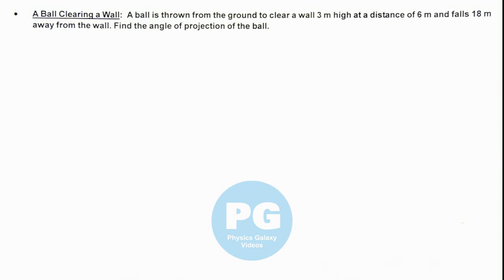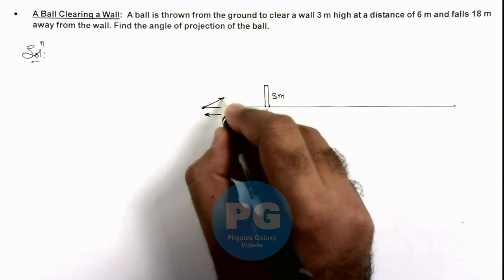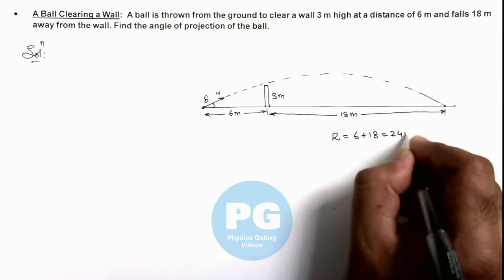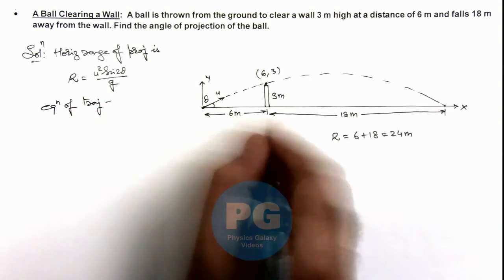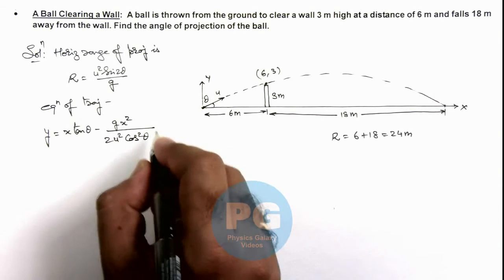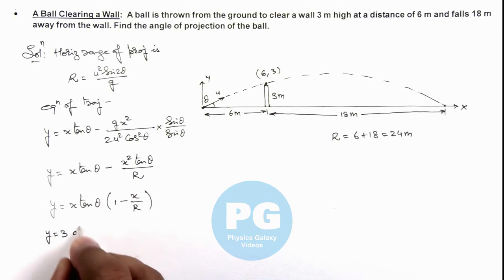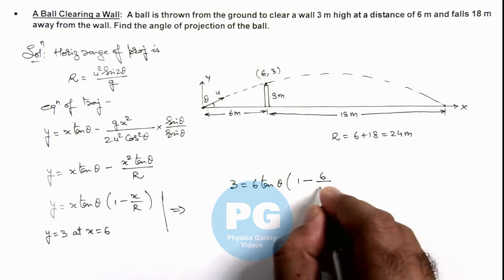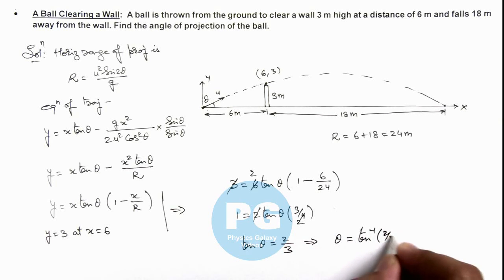Advance Illustrations - A Ball Clearing a Wall | Kinematics #49 for JEE Advanced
In this video Ashish Arora Sir has taken up a case of A Ball Clearing a Wall.